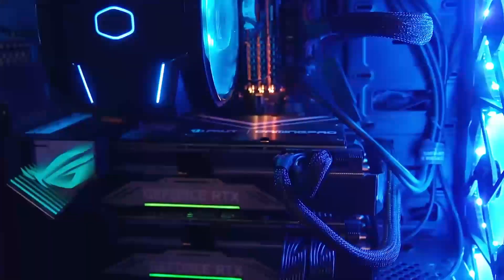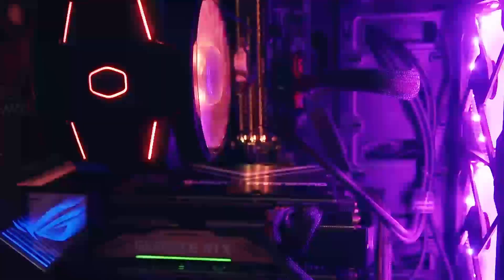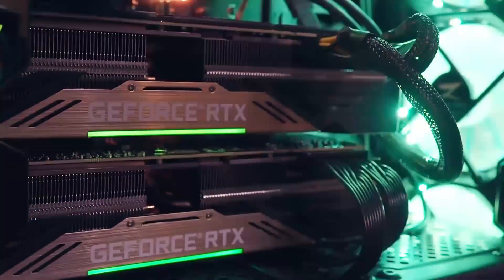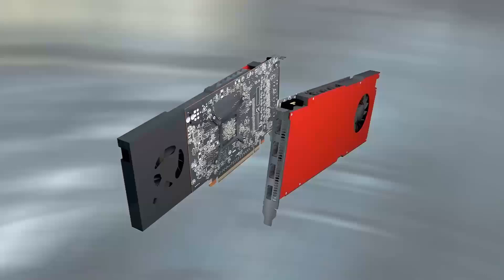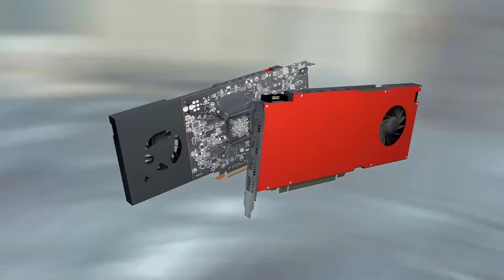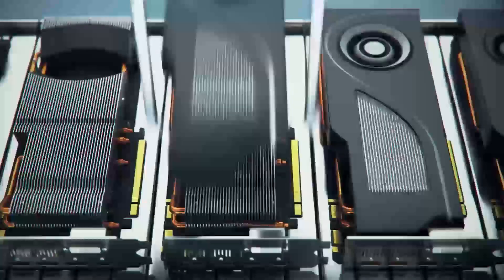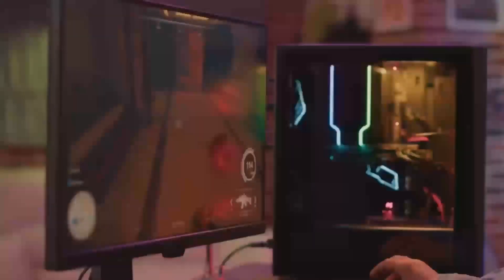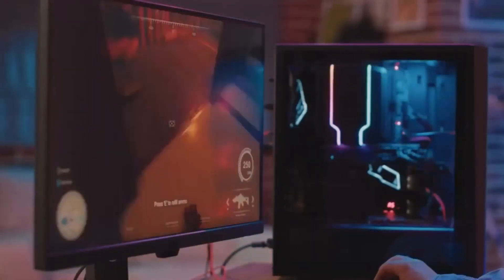Intel Arc B580 Battlemage Review: Intel GPU vs. Nvidia 4060 – Which Wins?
In this detailed Intel Arc B580 Battlemage review, we pit Intel's latest GPU against the Nvidia RTX 4060 to see which one comes out on top in performance, value, and gaming. Is the Intel Arc B580 a serious contender, or will Nvidia’s 4060 continue to dominate the market? Watch as we break down everything from benchmarks, power consumption, and gaming performance to help you decide which GPU is best for you.

Are Intel's new Arc GPUs ready to compete with Nvidia's established dominance? Let's find out!

Timestamps:

00:00 Introduction
01:15 Intel Arc B580 Overview
03:30 Nvidia RTX 4060 Specs & Features
06:00 Benchmarks and Performance Comparison
09:00 Gaming Performance Test
12:00 Power Efficiency Comparison
15:00 Final Verdict: Intel vs. Nvidia
If you're looking for the best GPU for gaming or creative work, this review is a must-watch.